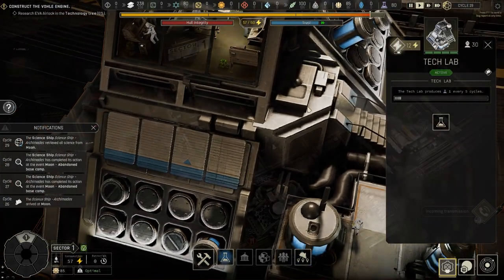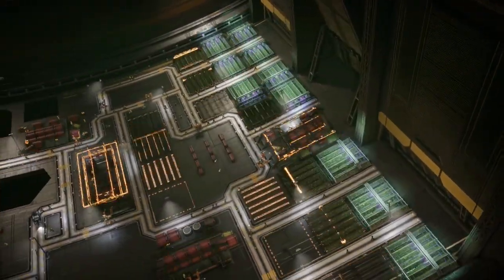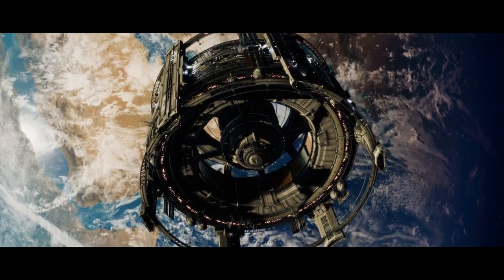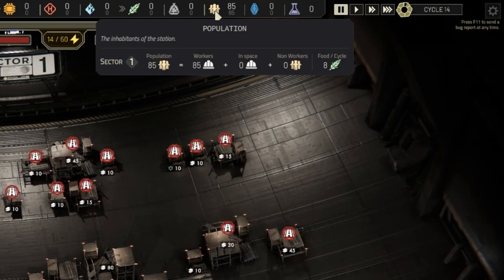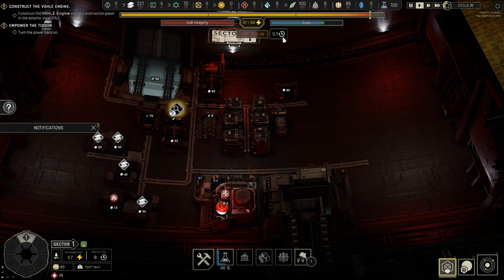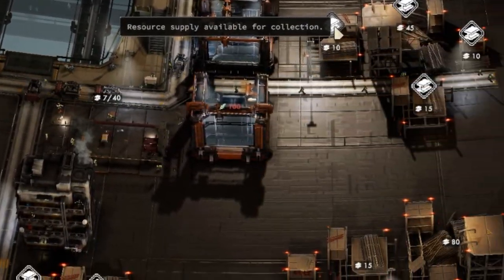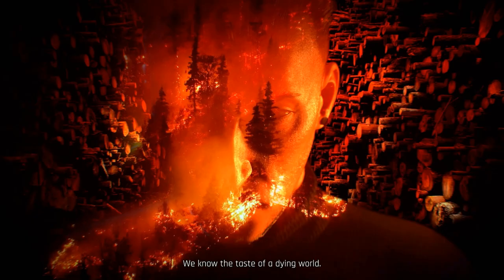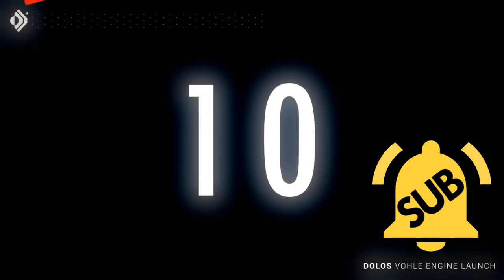🛰️IXION - Impressions of a new Indie space survival, building & exploration game DEMO like Frostpunk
Find out can Frostpunk’s survival, building and exploration gameplay work on a Space station/ship in the future as you travel the universe with your crew, explore solar systems, provide food and shelter to your crew while mining asteroids and making sure no one kicks you out of the administrator's chair!  The DOLOS corporation is responsible for construction of this space station / spaceship under it’s CEO Vanir Dolos and they leave a permanent mark on the Sol system which will surprise you.

Chapters
0:00 Explanation
0:40 IXION gameplay
1:54 Characters and Story
2:49 Game mechanics & UI
6:05 Looks and Sounds
6:35 Comparison to Starbase Startopia?
7:48 Demo impression conclusion

Authorised by DOLOS AEC, you will guide the Tiqqun space station onwards in a perilous journey to find a new home for humanity. Station infrastructure, population management, exploration, survival, these responsibilities fall to you. Will you find hope out there in the dark? Good luck Administrator.

A population to manage, survivors to find, cryopods to recover... Maintain your crew's trust in the corporation that started this venture, or face failure and mutiny. Six sectors can be unlocked within the station, each able to house more population, support new jobs, and provide opportunity to monitor the crew with the Data Listening System.

Space is a dangerous place. Hull breaches, overloaded power supplies, electrical fires... It is up to you to manage these risks, deal with emergencies, create backup power solutions, and enable Extra Vehicular Activity…

There are whole new stellar maps to explore. Send out probes to reveal what’s hidden, create mining and cargo ships to find resources, commission science expeditions to discover the secrets and threats you’ll find out there in space. Encounter other survivors and bring them into the fold of your mission, objective - survive.